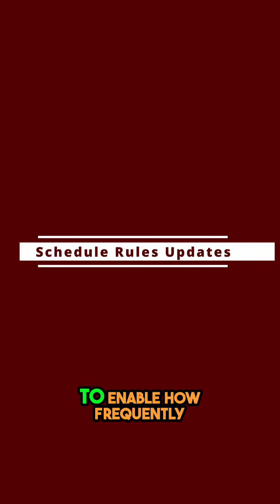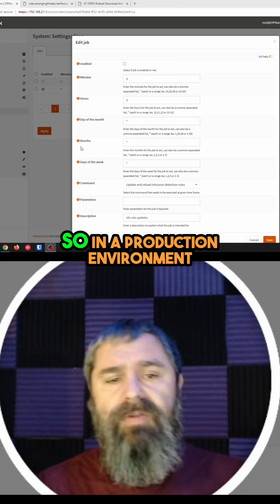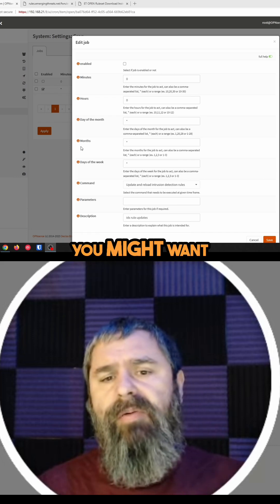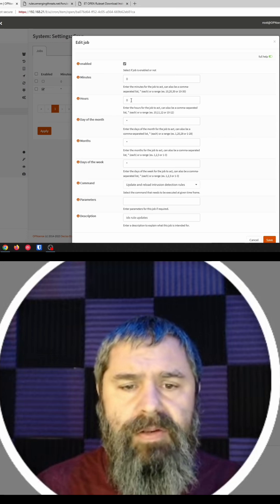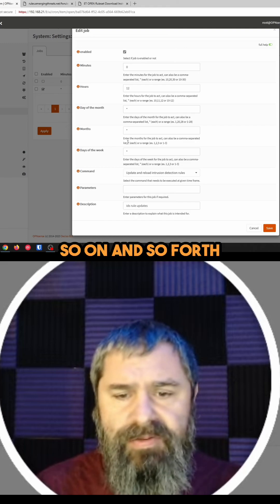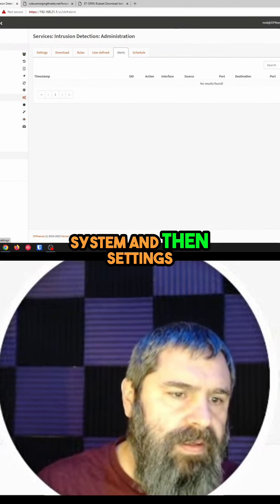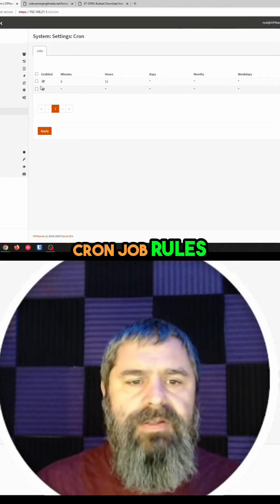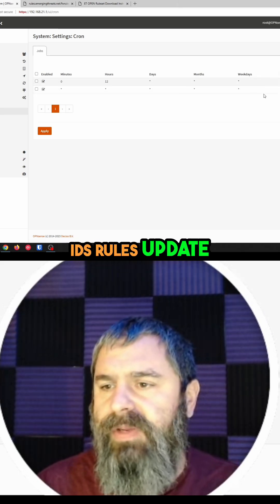Stop Manual Updates! Automate Your OpenSense IDS Like a Pro 🚀